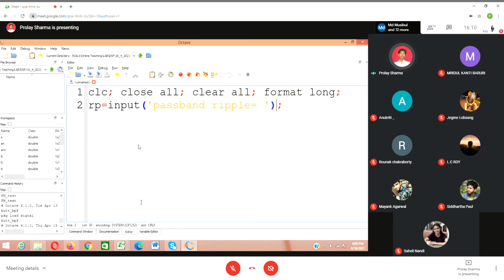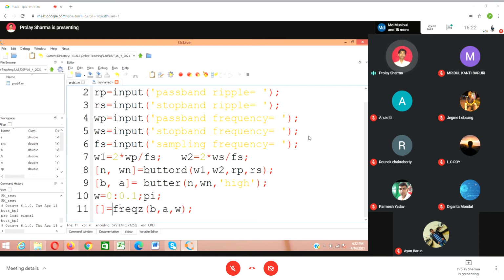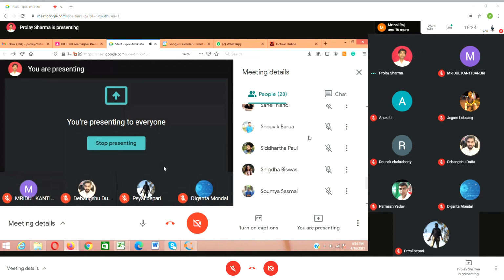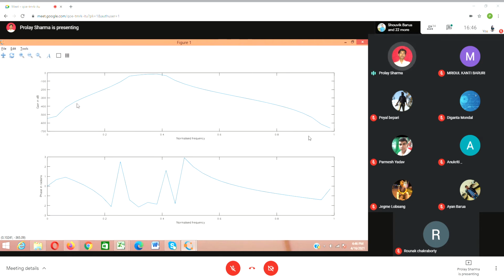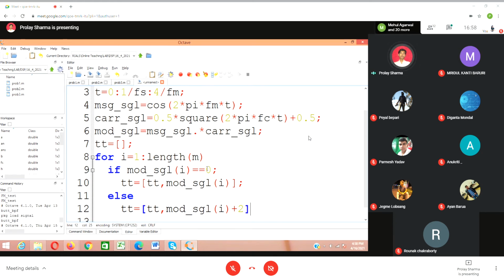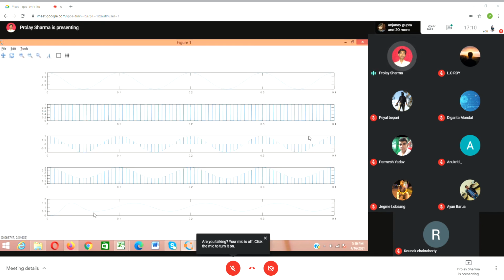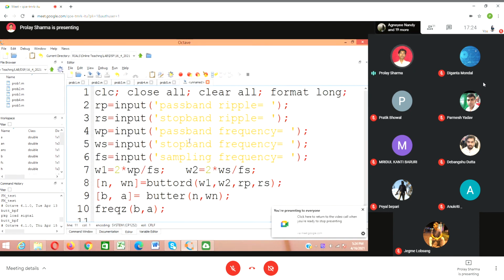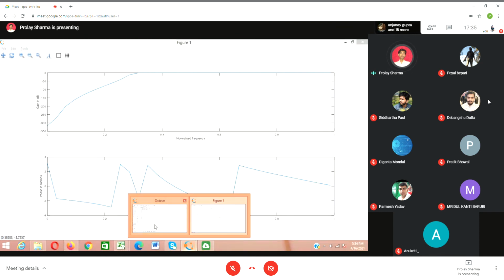DSP Lab Class 6